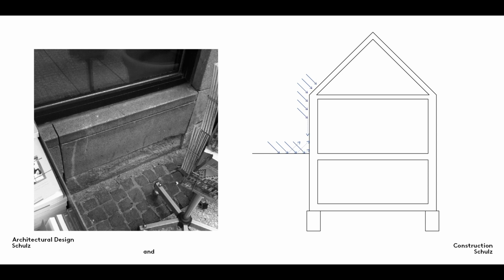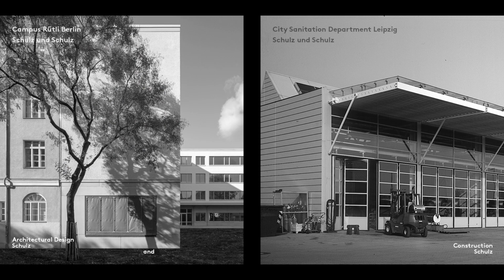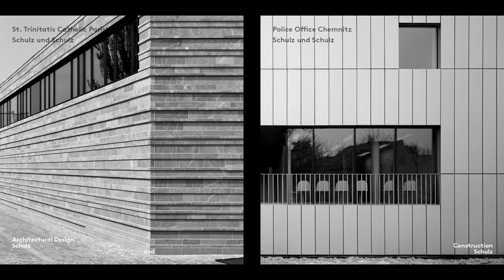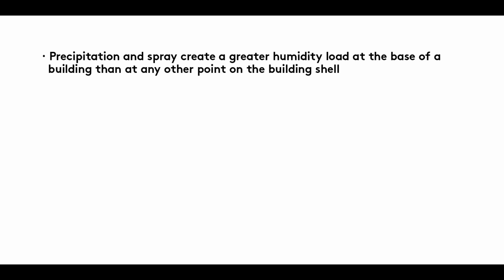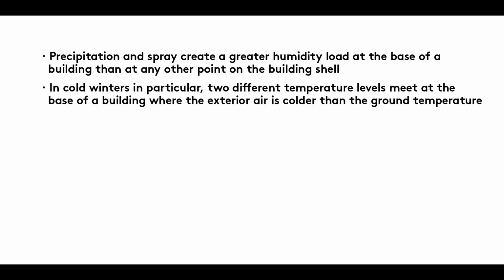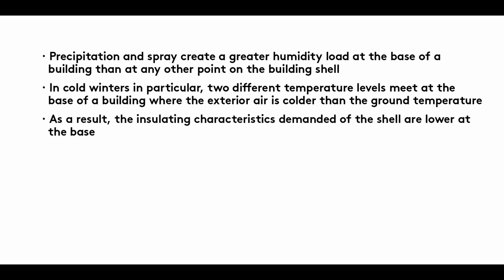Building Bases | Series 17 – Film 2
What are the different types of loads which can act on the base of the building? | Series 17 – Film 2